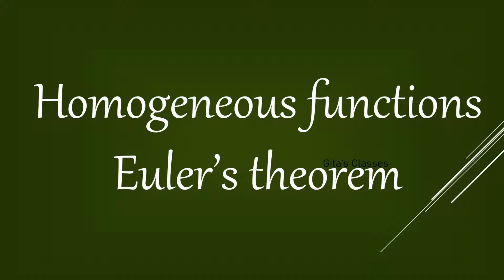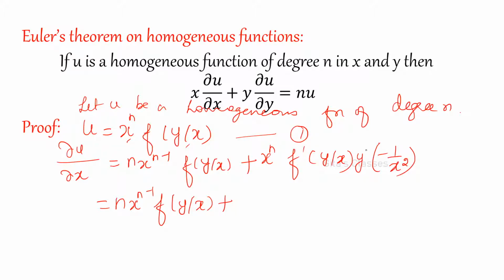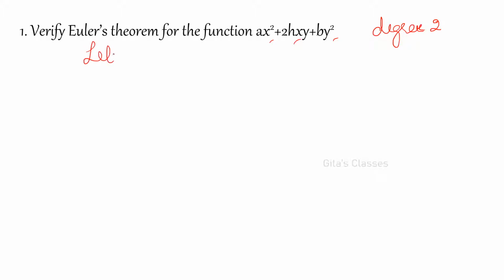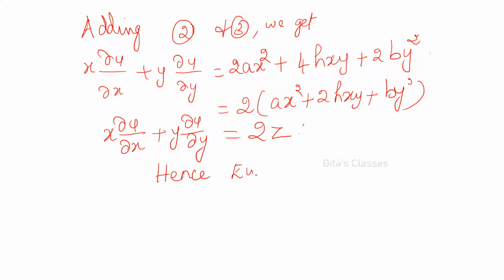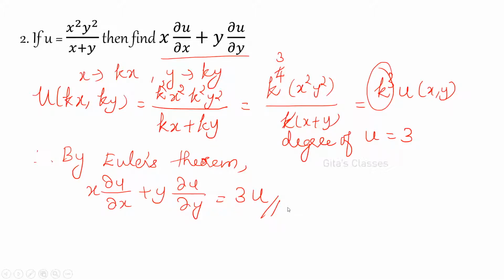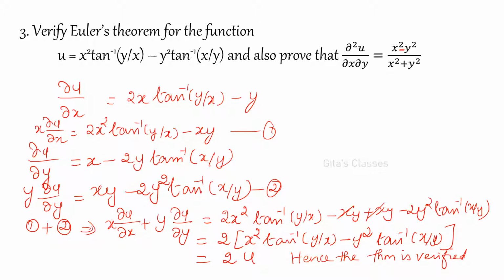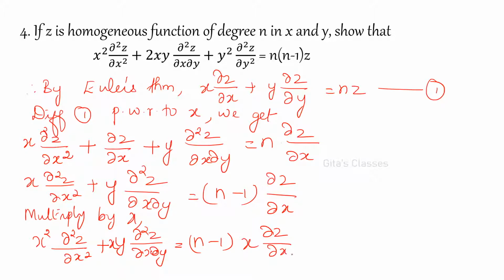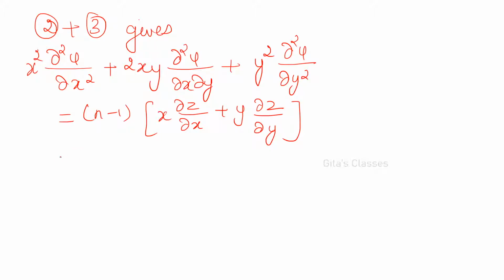M-I - HOMOGENEOUS FUNCTIONS - EULER'S THEOREM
Here, the Euler's theorem statement and proof are explained. Problems using Euler's theorem are also explained.